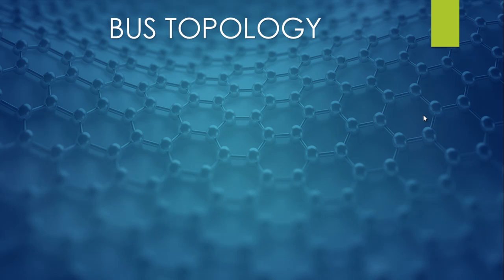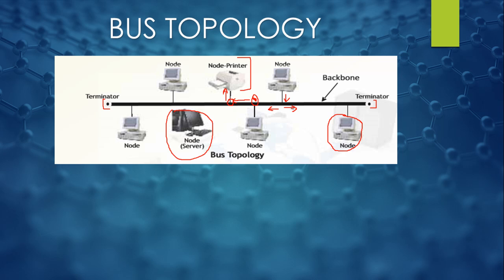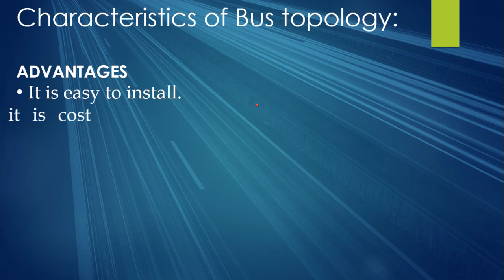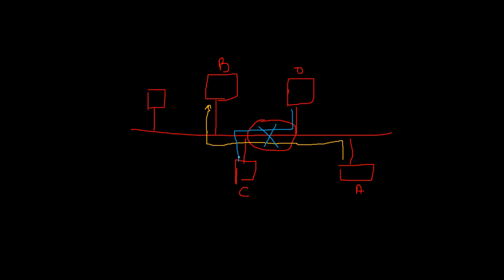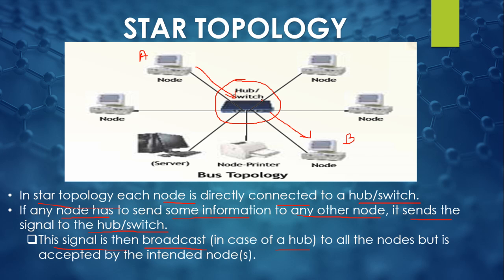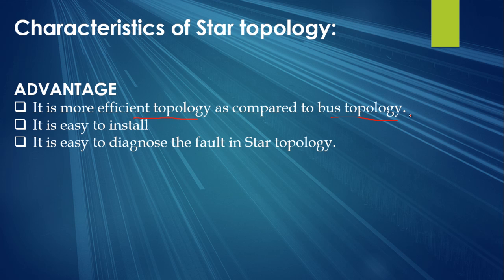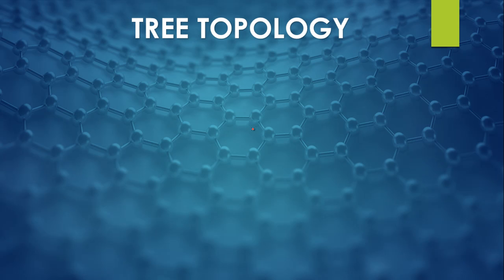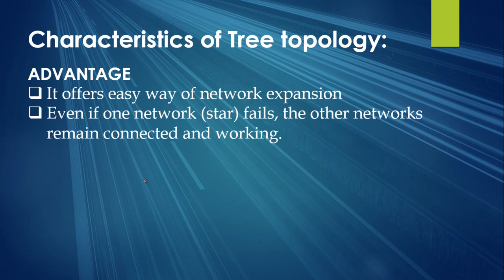Computer network lecture 8